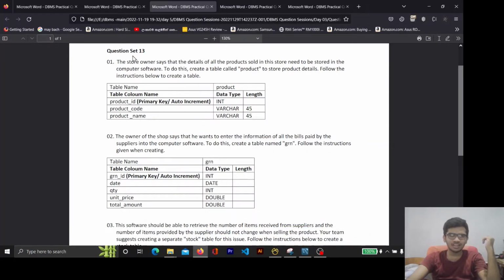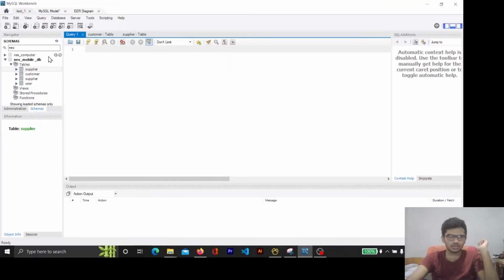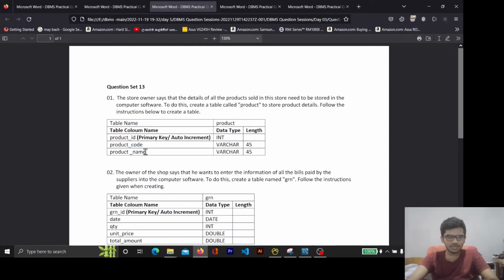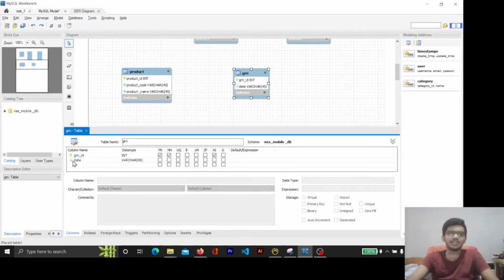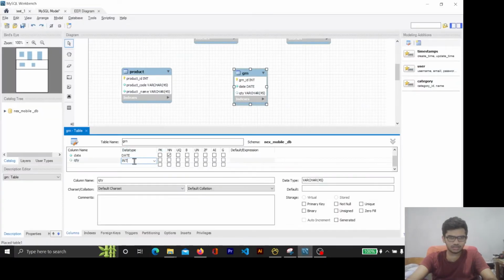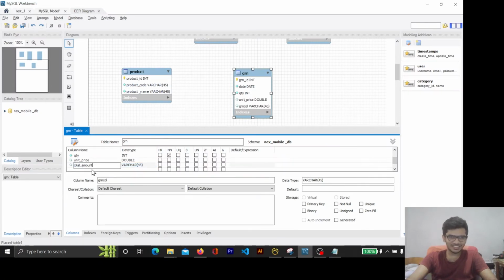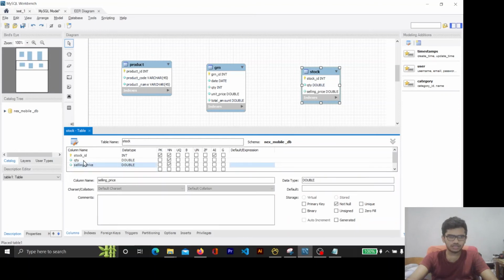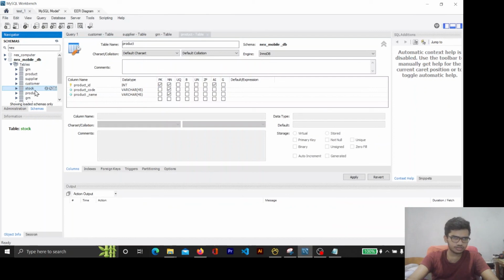Explain how to create a table for storing customer and supplier information...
Video Title - Explain how to create a table for storing information on products and suppliers' bills and items purchased from suppliers as described in the problem when creating an ER diagram using a MySQL Workbench software

Here we are going to explain how to correctly create an ER Diagram using the MySQL Workbench software for a given question and how to create a product table, grn table, stock table in the ER Diagram.